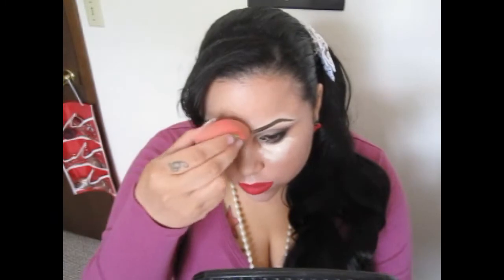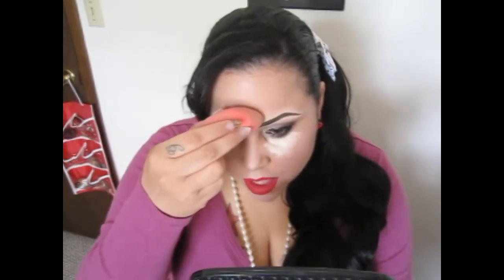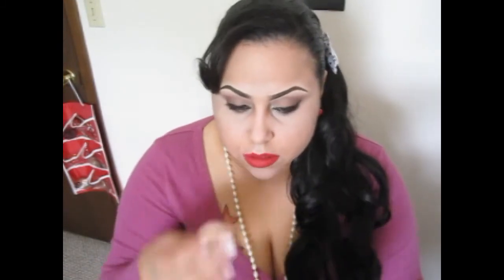My Easy Contour and Highlight Routine (Natural to Dramatic) You Decide!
Lola Beauty Plus

I loooovve to do my makeup, if that's not obvious lol. Here is my Contour and Highlighting Routine. No two methods are the same, this is just how I like to do mine. I usually don't take this long to do this, but this is a talk through, so it took a lot longer. Any comments? Suggestions? Comment my video, be nice tho :)

Item List

Hard Candy Glamoflauge Concealer Light 312 - Walmart

SOHO Beauty Sponge

Coastal Scents 28 Neutral Palette

Sonia Kashuk Brush Set - Target (In Store)

e.l.f. Studio Blush - Pink Passion

e.l.f. studio Translucent Matifying Powder

Artist - DeeJayDar
Title - The Last Song You Will Ever Hear